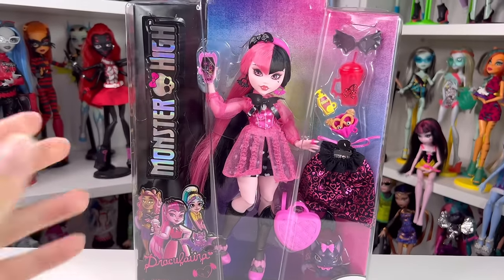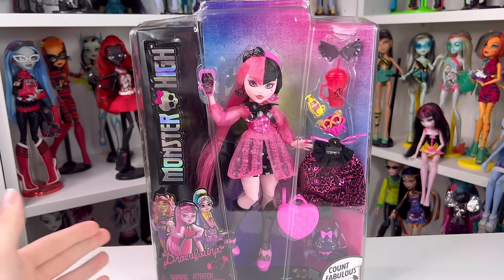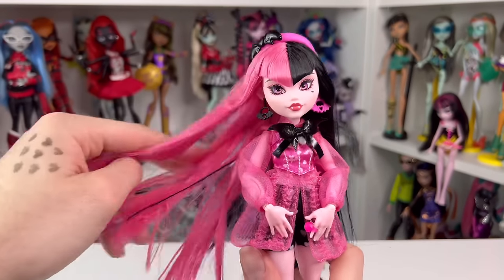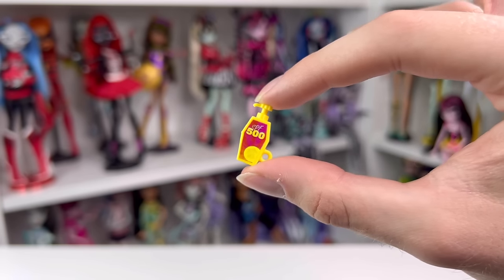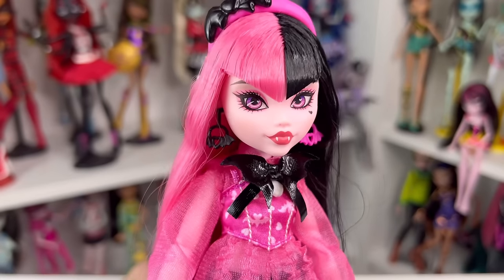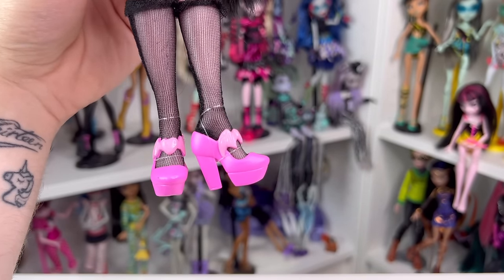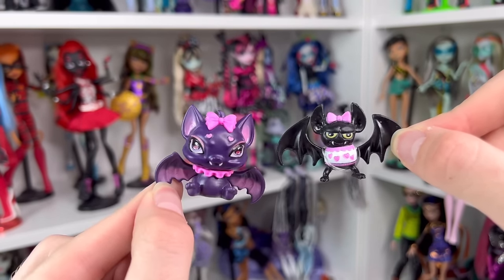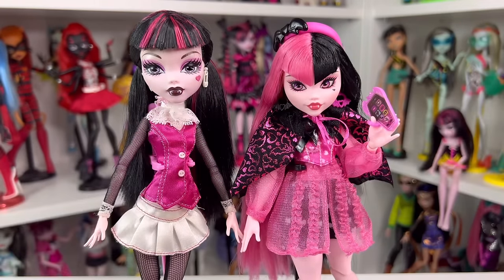Monster high G3 Draculaura Doll Review!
In todays video we are taking a look at draculaura! Very excited to have her out finally, and thank u mattel for sending me her to review 💙

Draculaura amazon (affilate Link)